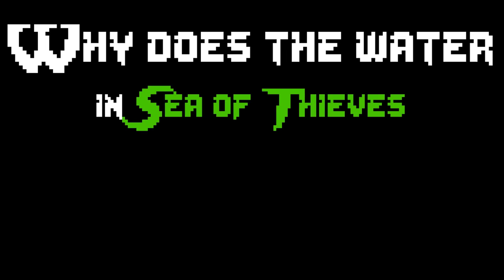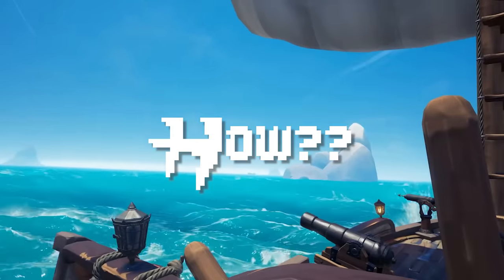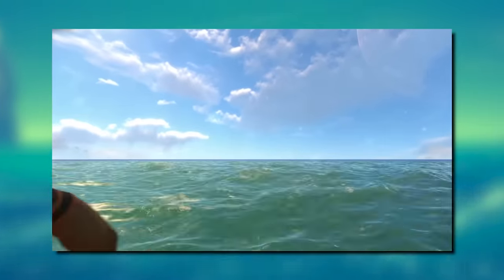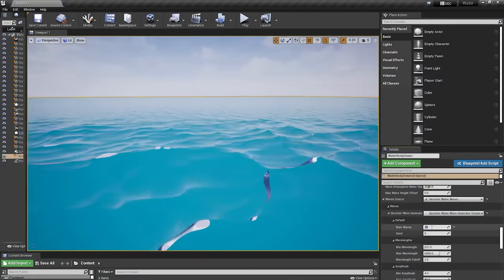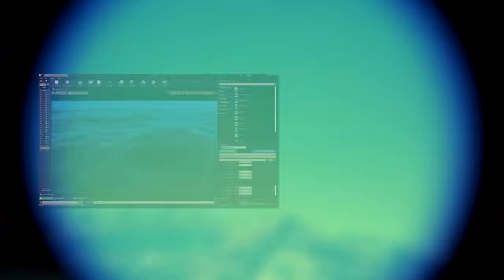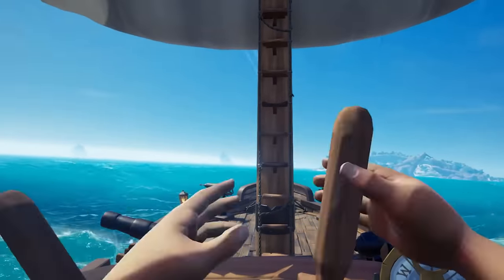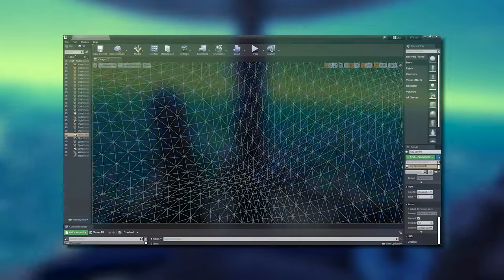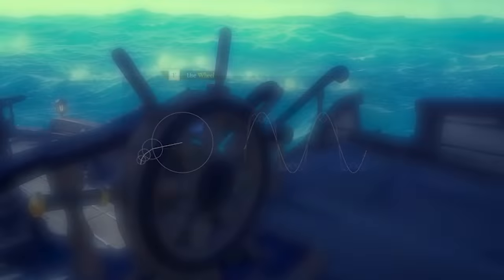how water works in Sea of Thieves